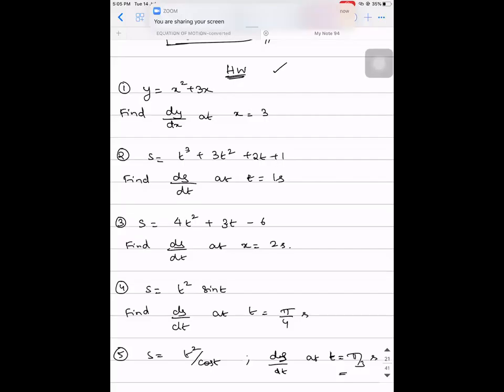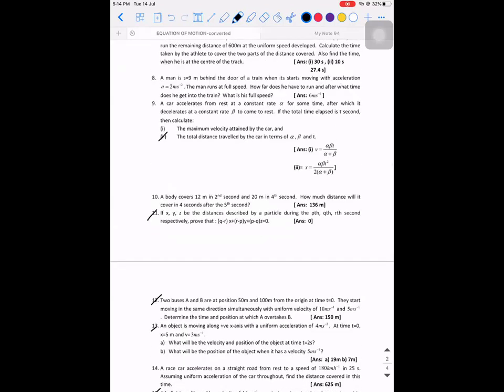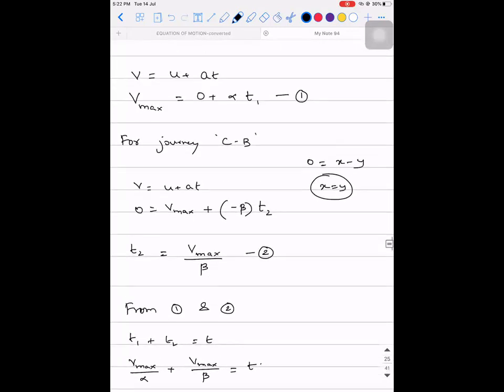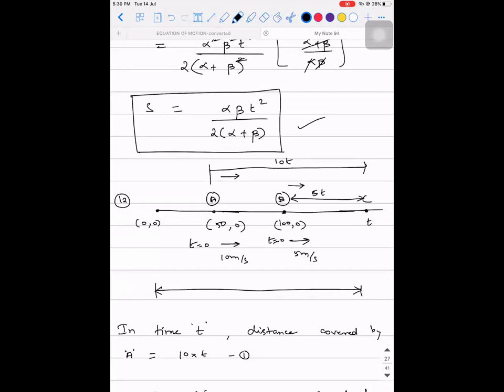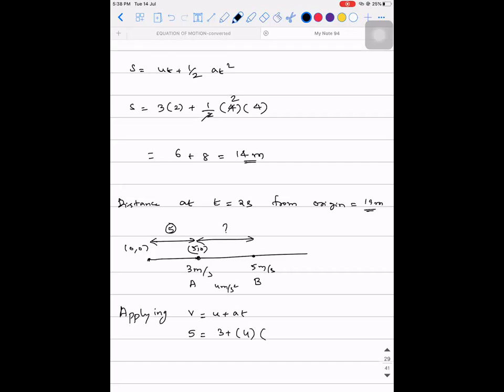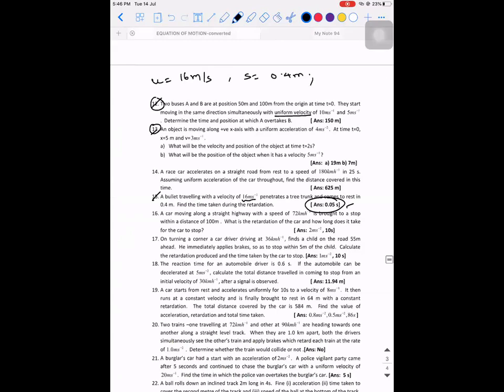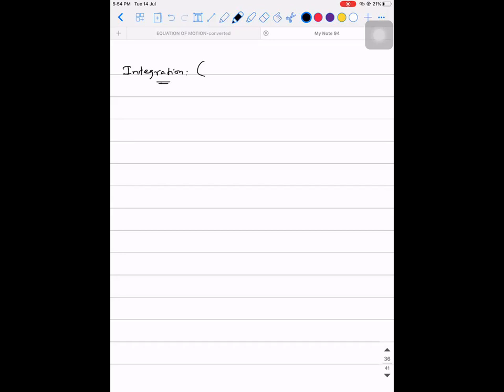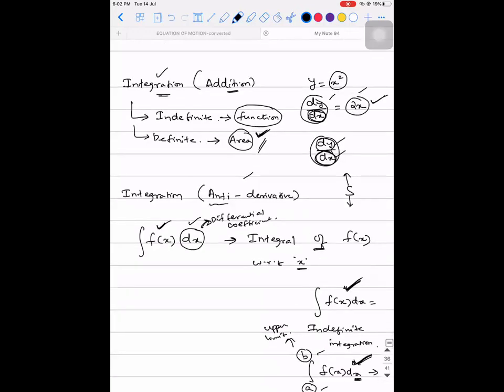XI Physics 14th July 2020